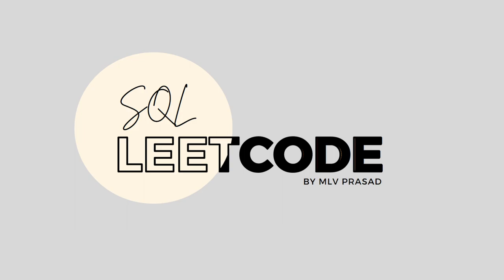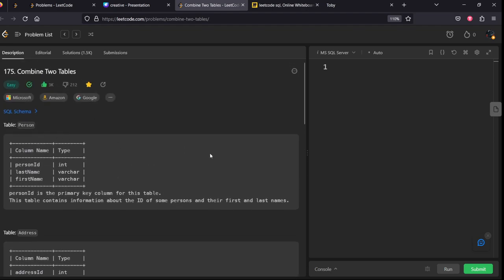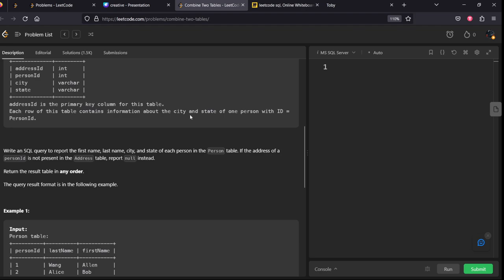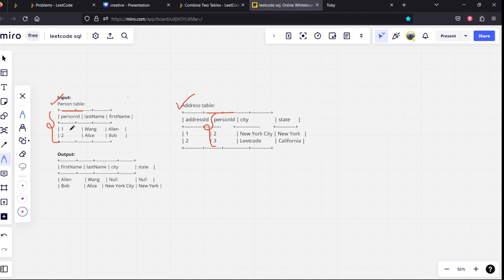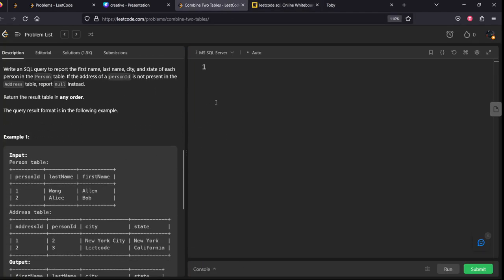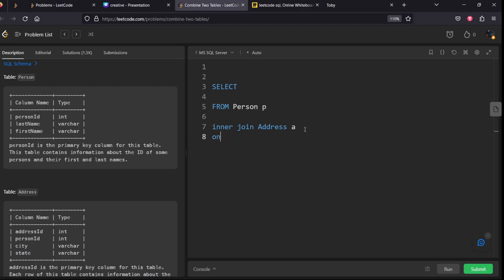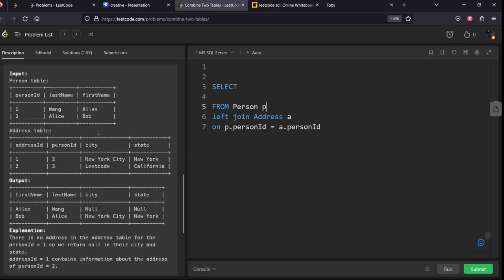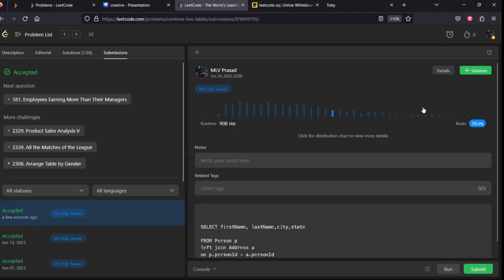MLV Prasad - LeetCode SQL [ EASY ] | 0175 | "COMBINE TWO TABLES"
(Computer Vision, NLP) , Kaggle and data analytics.

🔗 Connect with MLV PRASAD:

industry?

🎓 Academic Pursuit:

field.